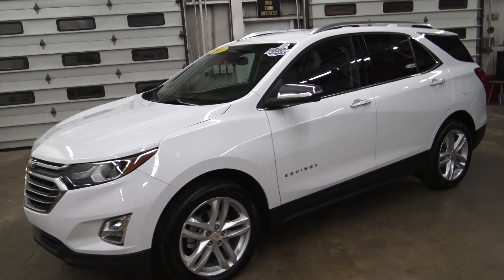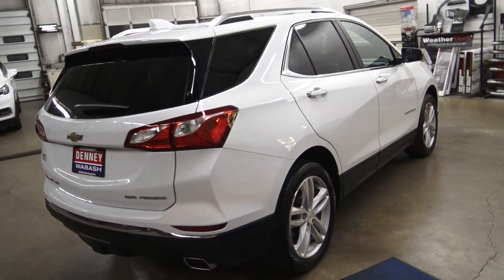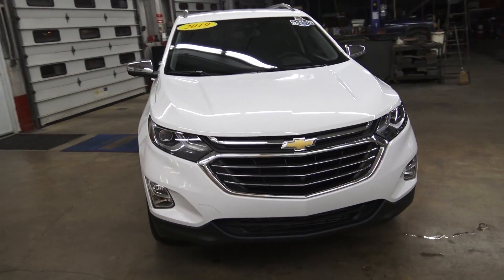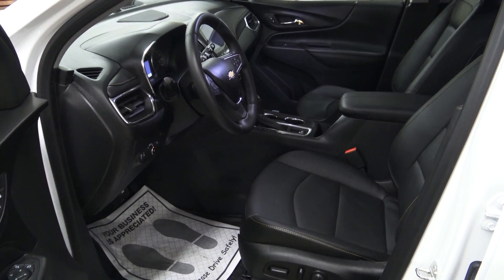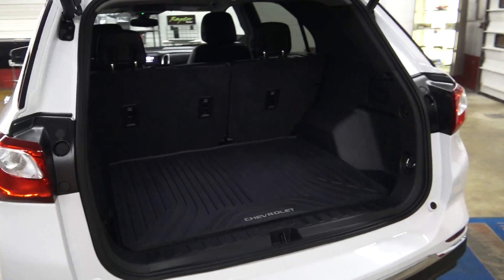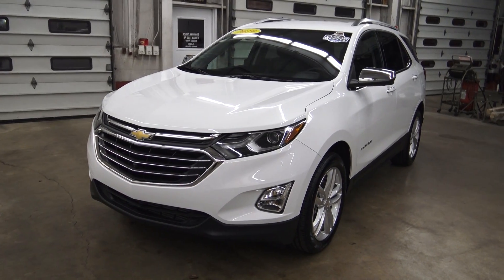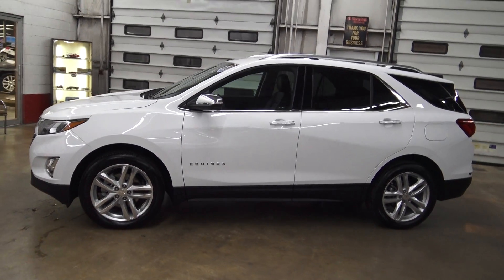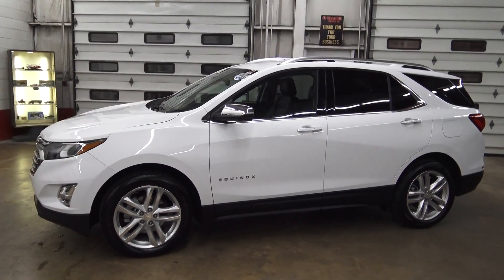1758X 2019 Chevrolet Equinox Premier AWD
2019 Chevrolet Equinox Premier AWD. 1 Owner, Clean CarFax, Navigation, Tow Package, Adaptive Cruise Control, Bumper To Bumper Warranty.  Call or Text 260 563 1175!